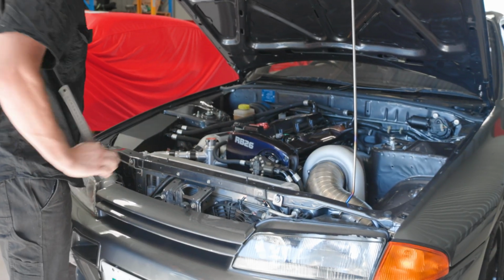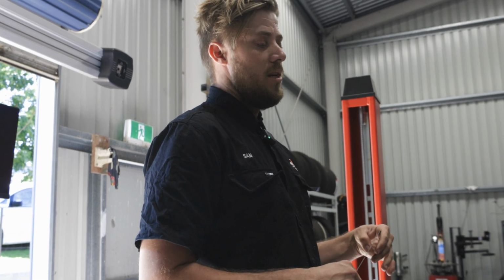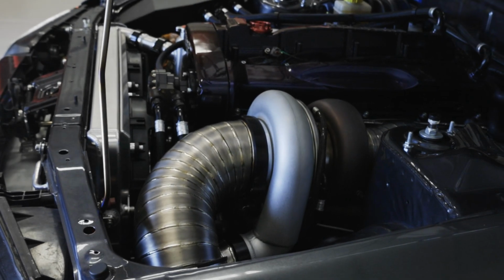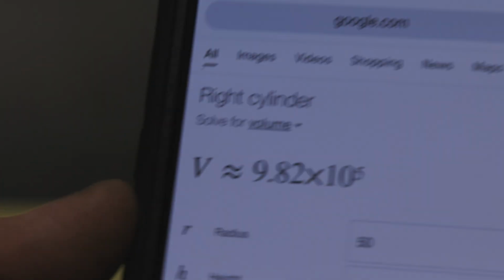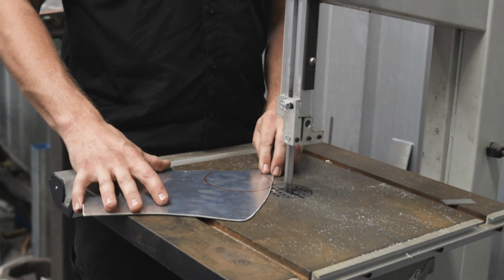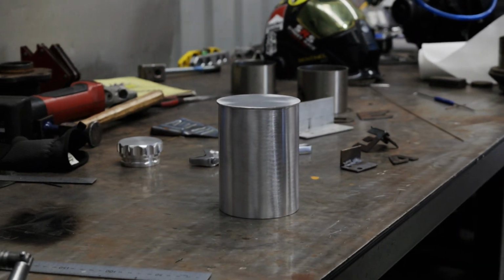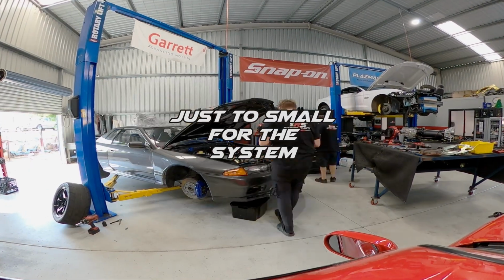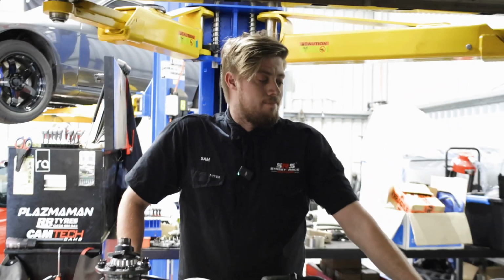AGGRESSIVE TUNE! Goku R32 GTR Dyno Results 1000HP+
R32 GTR Goku is in the shed for a tune-up to be more competitive while roll racing. However after a couple runs at Sydney Rolls racing, not everything went to plan.